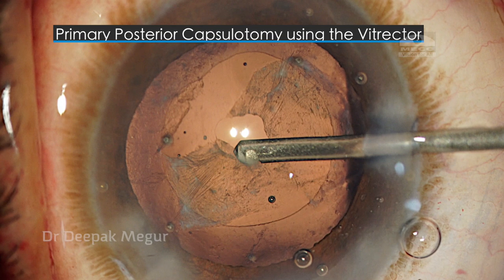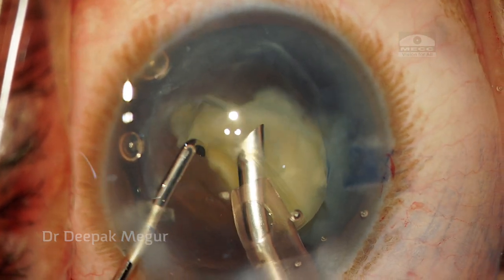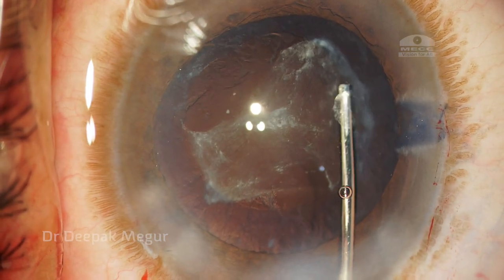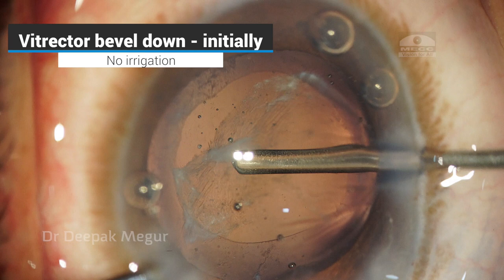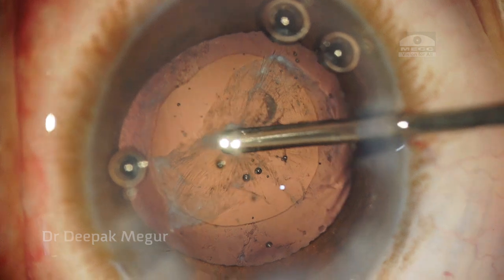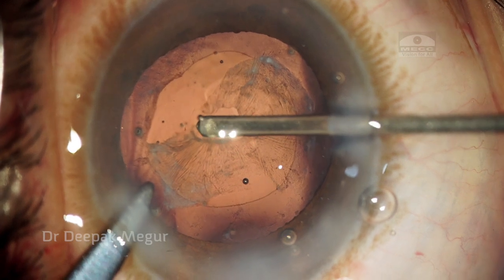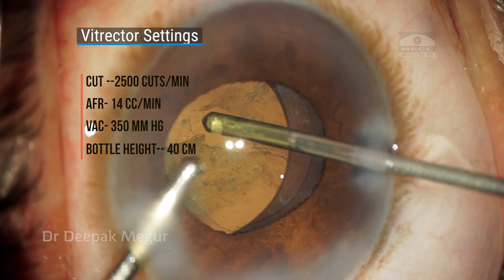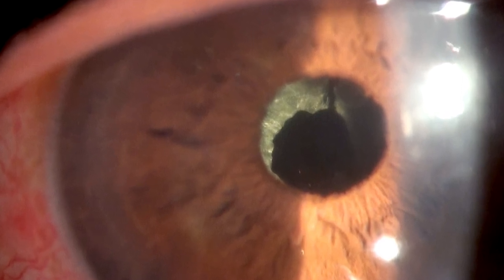Primary Posterior Capsulotomy by using a vitrector- The Secrets- Dr Deepak Megur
In this case i am dealing with a thick calcifed posterior capsule, Vitrector is an excellent tool to deal with such calcifed capsules. This video highlights certain tips & tricks while using vitrector to perform primary posterior capsulotomy.